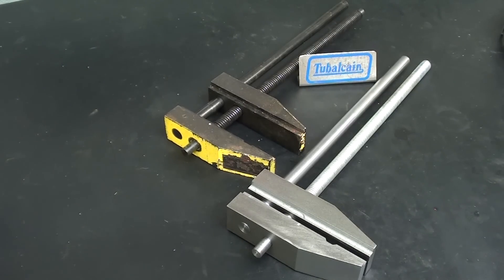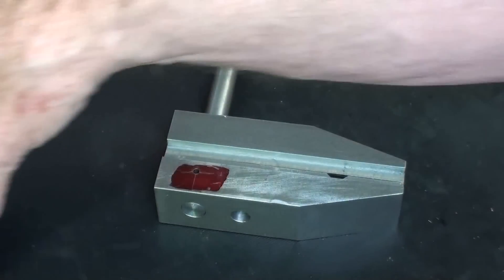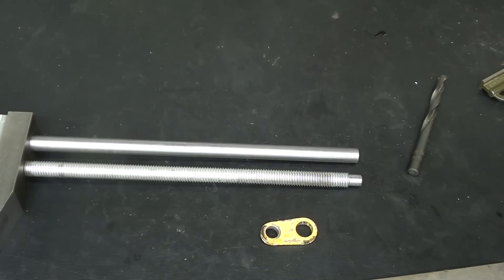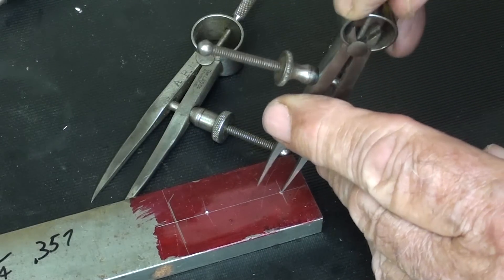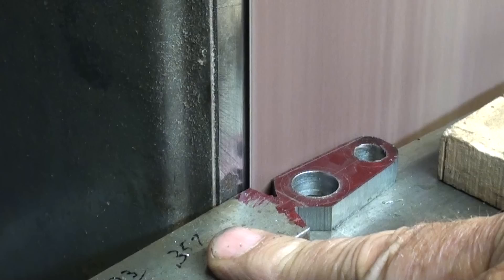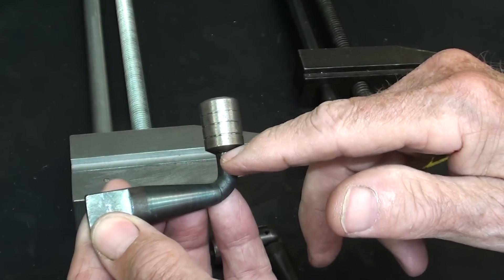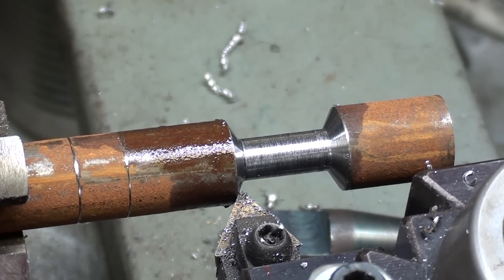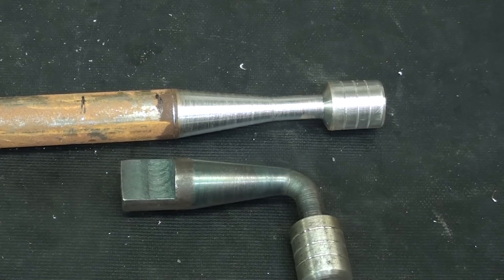MAKE A FLOAT LOCK Drill Press Vise TIPS 584 pt 5 tubalcain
This is pt 5 of a 10 pt video series on HOW TO MAKE A FLOAT LOCK type drill press safety vise.
Down load this file of the drawings (by Ken on DROPBOX--provided by THANKS - (DAVE)
Build along with me.  Drawings also available in part 10 when available.
howtorestoreamachinist vise#auctionscore#fixabenchvise#fixreedvise